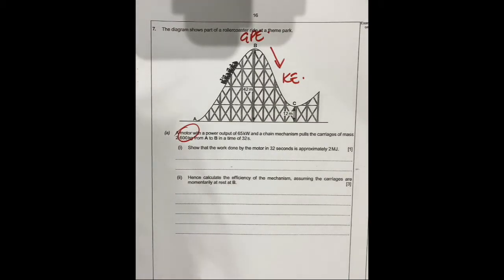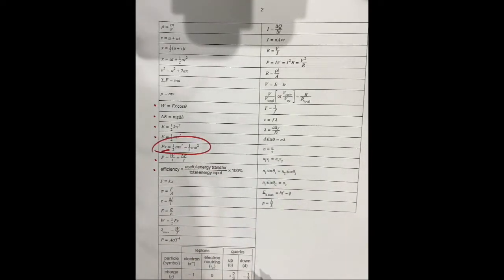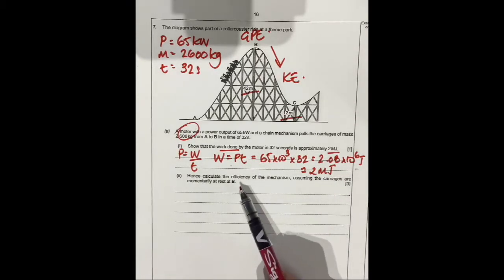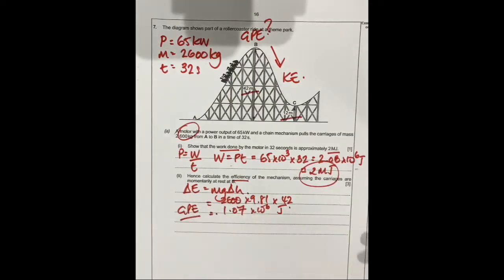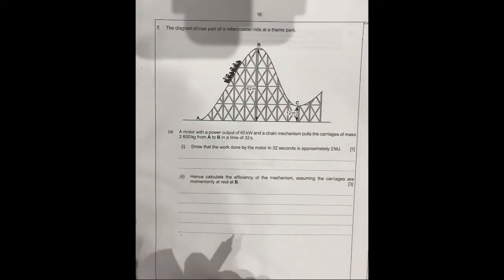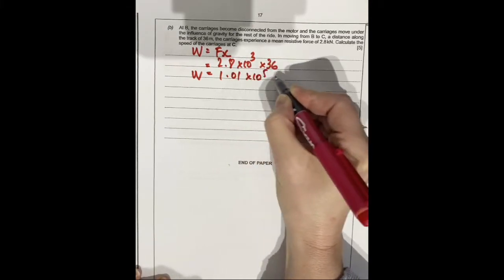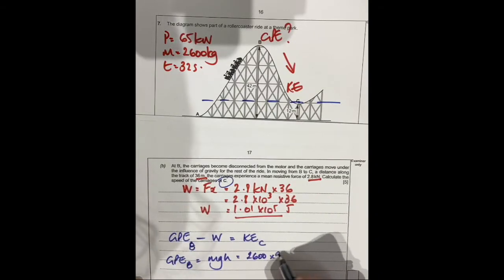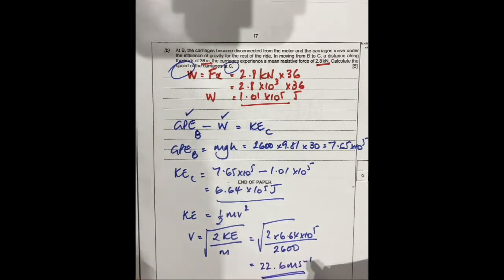Energy concepts PPQ7